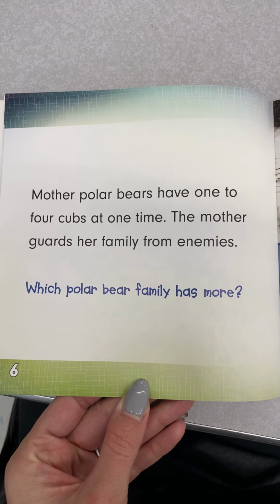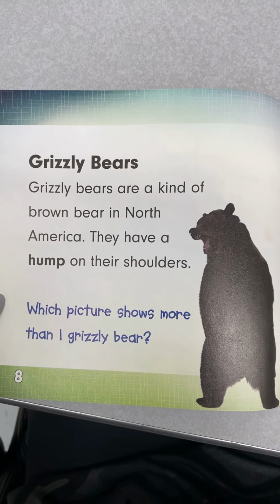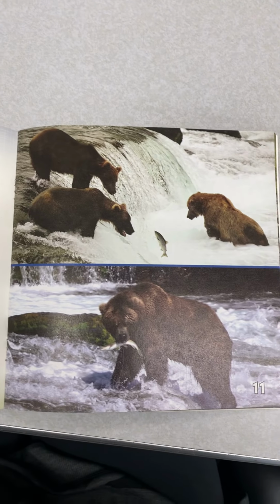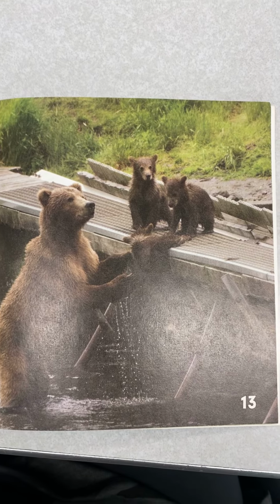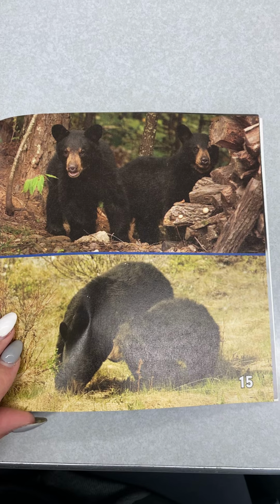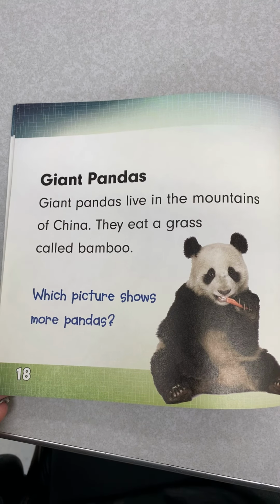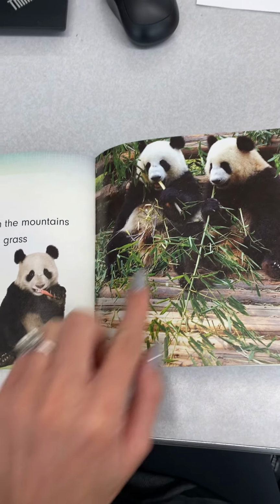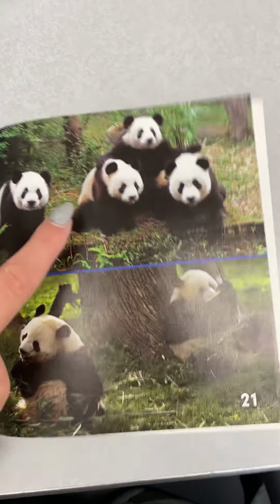Compare with Bears